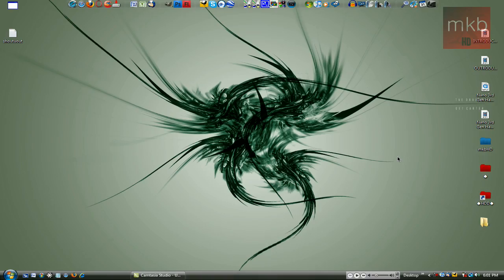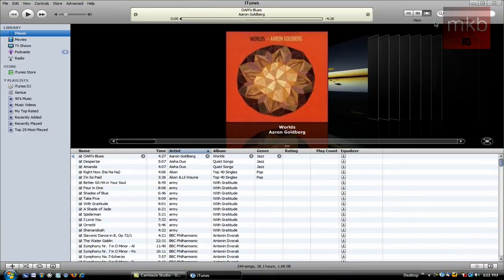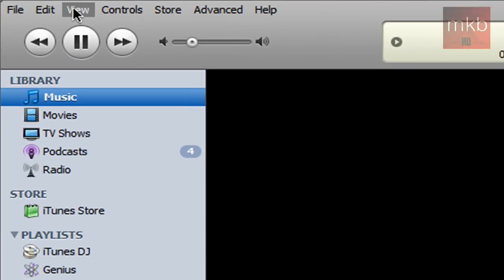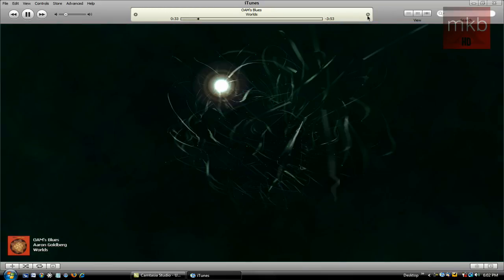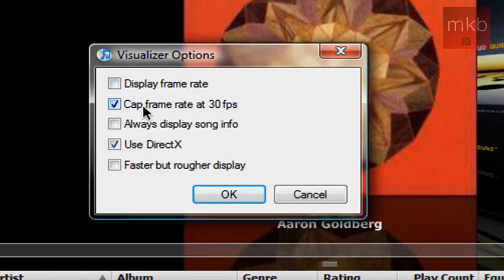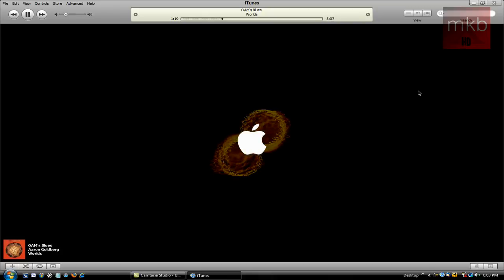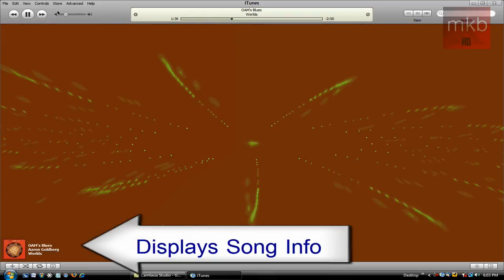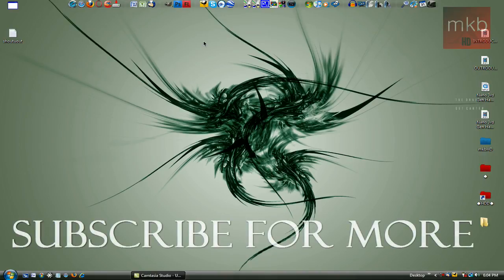HD Tutorial: iTunes Visualizer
A lot of you have asked or wondered how to get the iTunes Visualizer just like something out of Windows Media Player. I apologize that it's framey, but it's not nearly that framed or laggy in real life! Try out the Classic visualizer or the standard visualizer and tell me what you think!

For the special few who watch the entire video or read the whole description (like me) - you can make me an outro in 1280x720, and if I use it, you'll get a shoutout video from me, and I'll have your link on my channel for at least a week.

P.S. - No Animoto

Good luck!